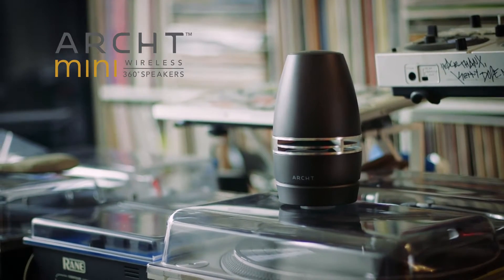DJ & Music Director Vinnie and the new ARCHT mini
DJ & Music Director Vinnie Quek aka Dodgy Yamamoto shares what he likes about the new ARCHT mini Portable 360 Speaker

"The 360 Sound I must say is pretty cool, you can be anywhere around the ARCHT mini and still get very clear audio delivery of highs and mids... we blast it and it did not crack at all. It's impressive!" says Vinnie